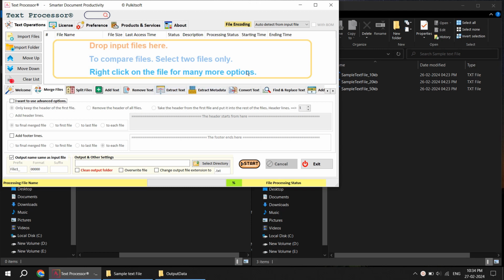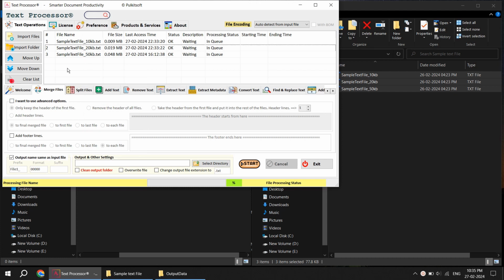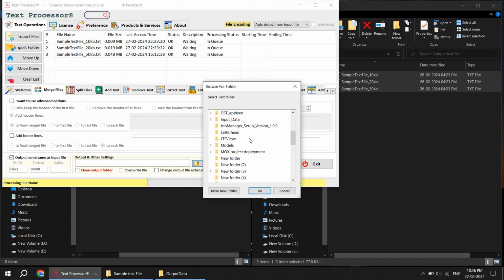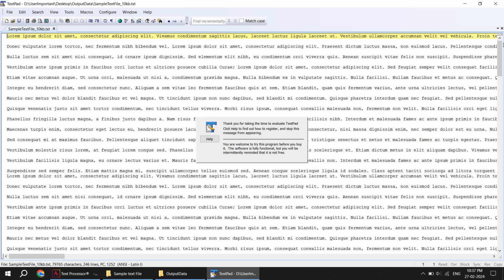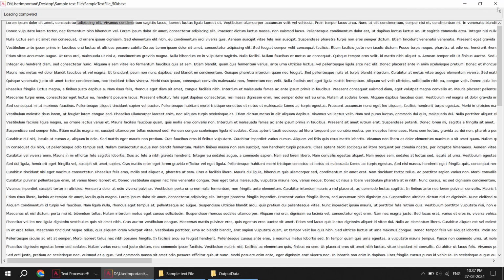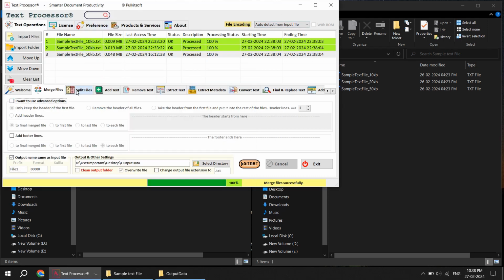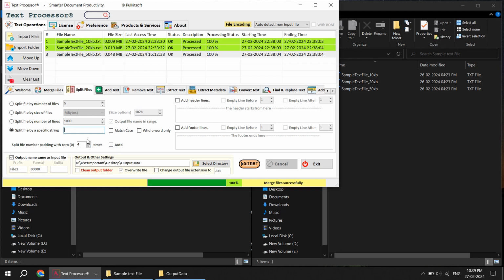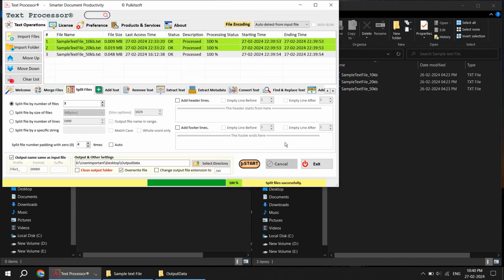Split And Merge Text | Superfast & Powerful Text Processor Software | Pulkitsoft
Text Processor® - The fast, modern and feature pack text processing with 14+ functions Merge text, Compare text files, Split text, Add text, Remove text, Extract text, Extract Metadata, Convert text to CSV and Excel, Find & replace text, Add Header and Footer, Convert text case, Sort text, Encrypt & Decrypt files, Compress & Decompress files, Count text and lines, and Large text file processing.